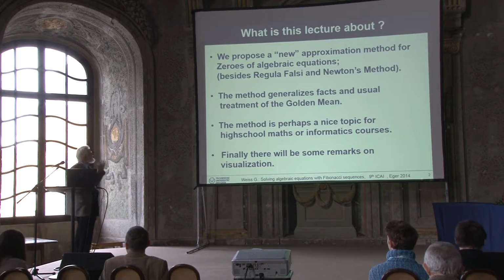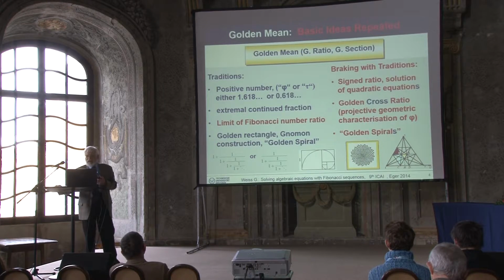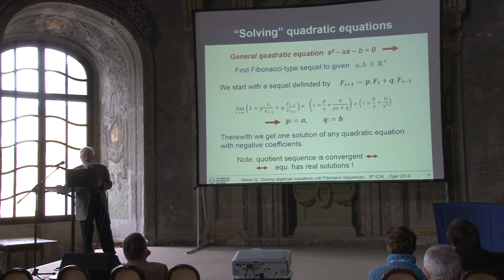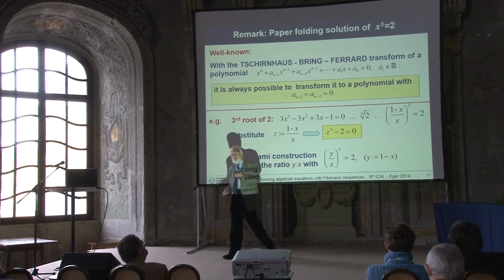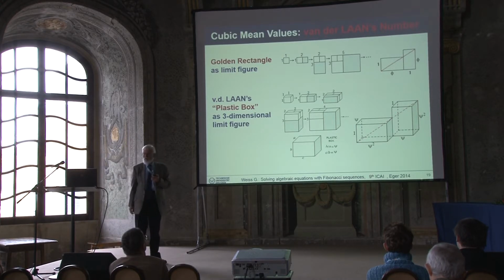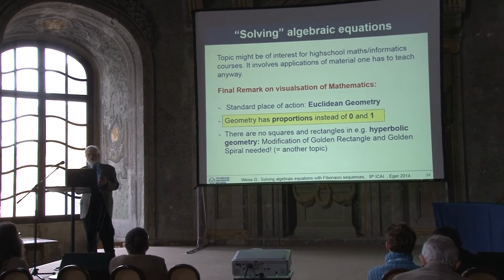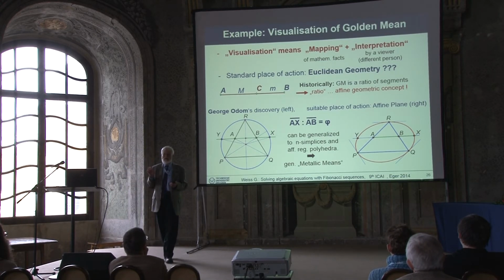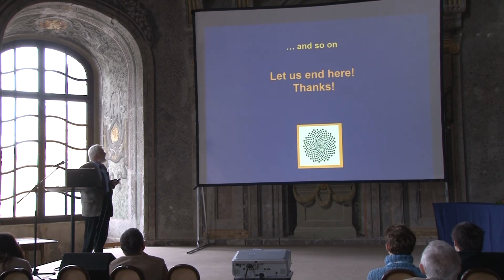ICAI 2014 - GUNTER WEISS